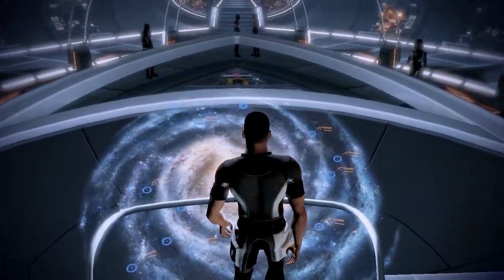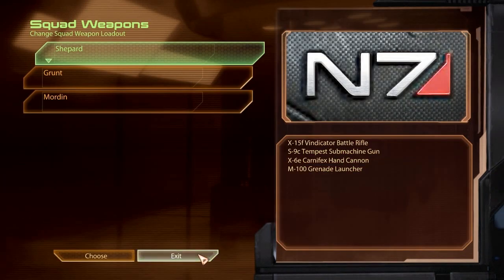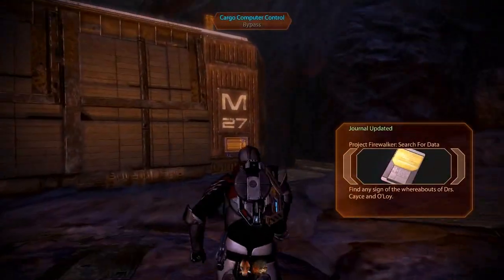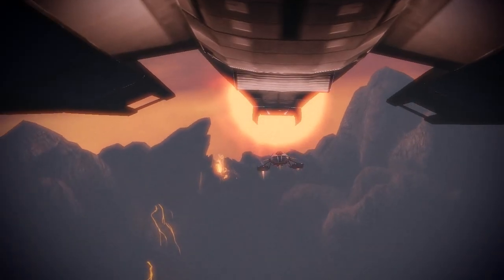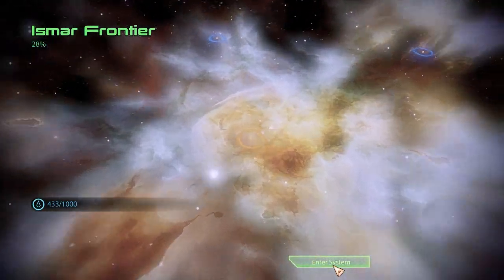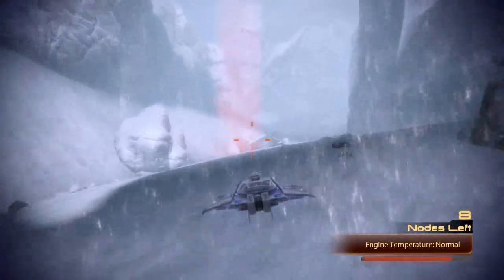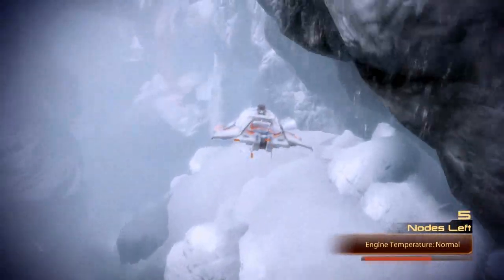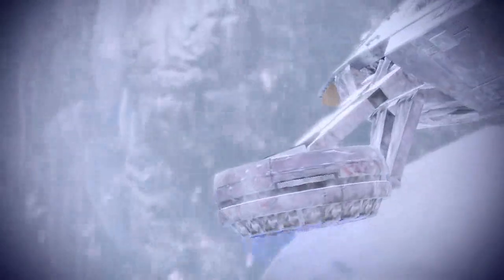Mass Effect 2: Hammerhead / Firewalker Mission Guide (Insanity)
Playing the Firewalker Missions on Insanity. This first video will cover the tutorial and the race through the ice level.